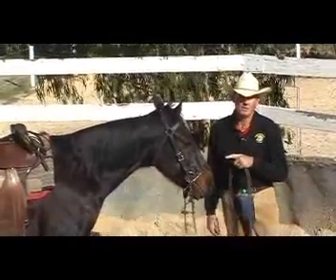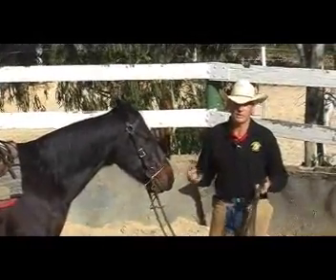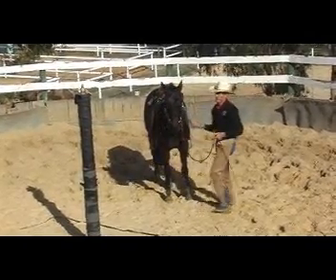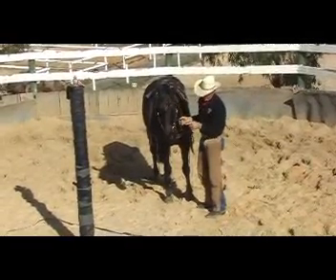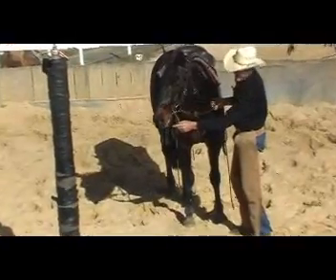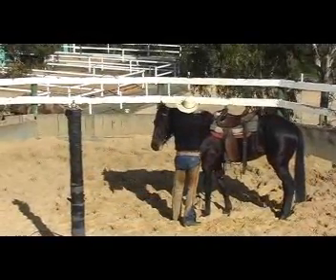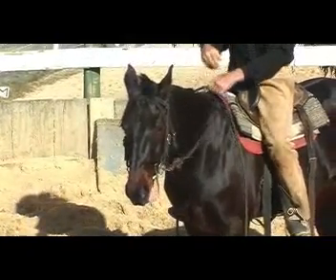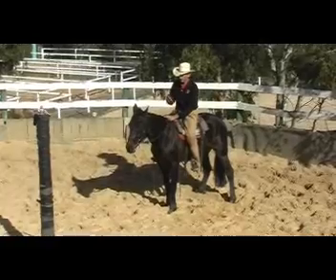Mounting the Trotter for the 1st time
I have started 100's of these and things have never been any different than this